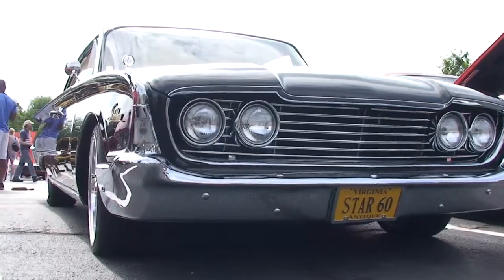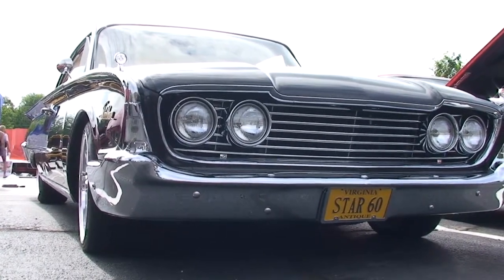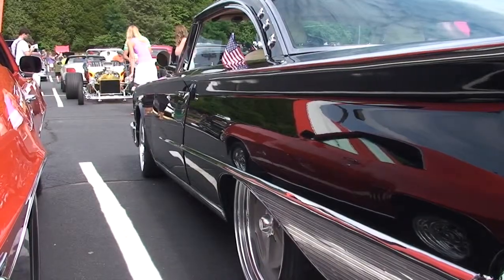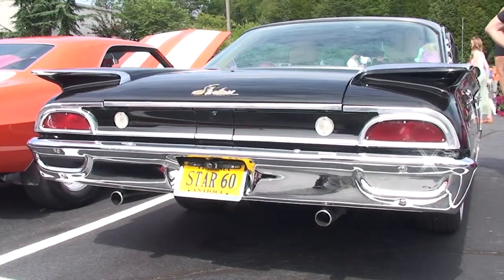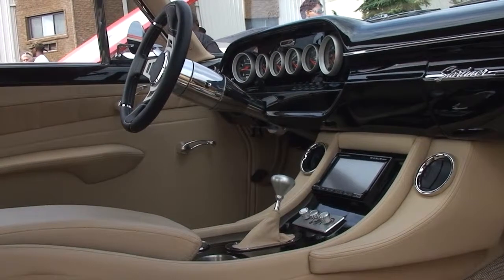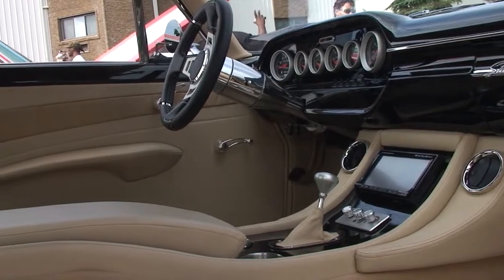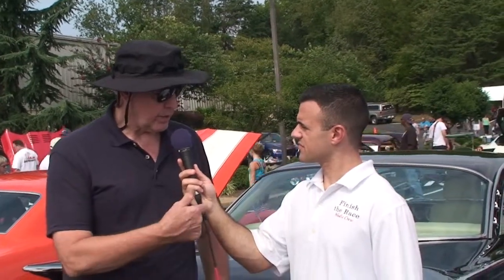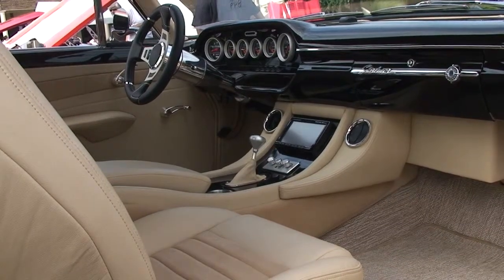Ren's 1960 Ford Galaxy Starliner - Finish the Race Car and Motorcycle Show - Calvary Temple VA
Check out Ren's 1960 Ford Galaxy Starliner!

Pastor Star R. Scott is the founder of Finish the Race ministries. Finish the Race Ministries is a ministry that uses the medium of cars and motorcycles to acquaint people with the Gospel of Jesus and the ministry of Calvary Temple in Sterling, VA.